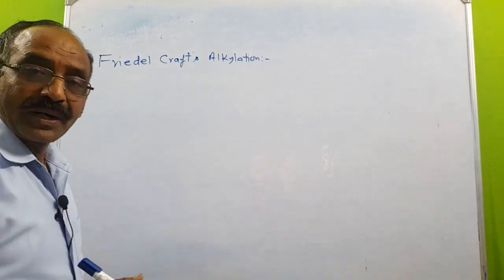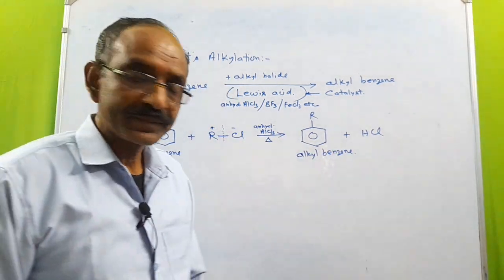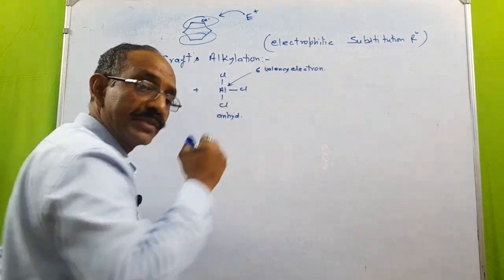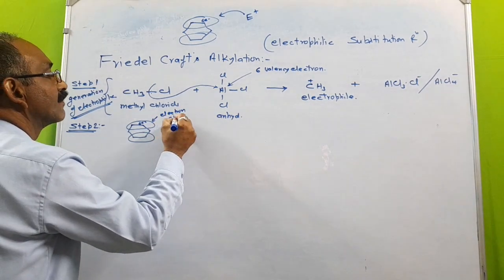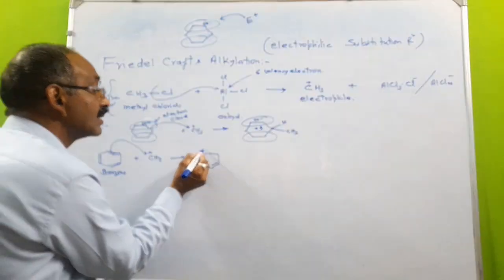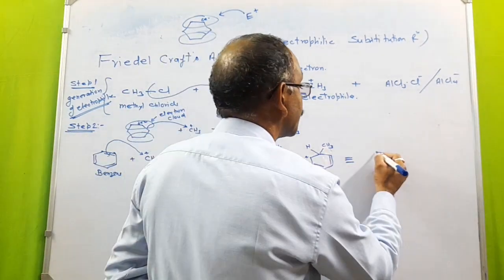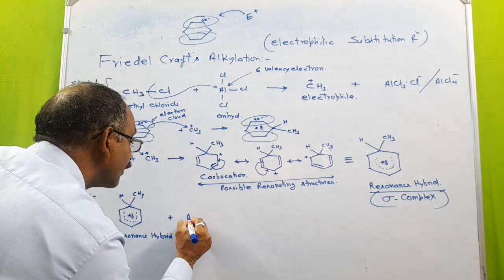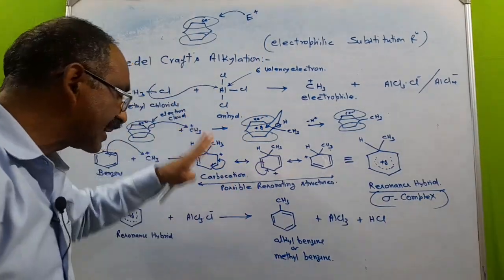FRIEDEL CRAFT'S ALKYLATION REACTION & IT'S MECHANISM